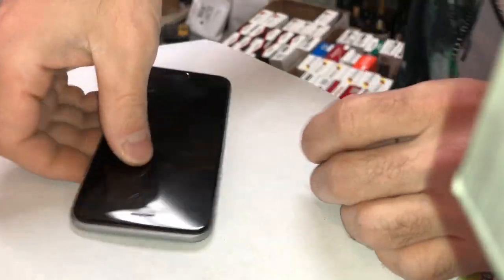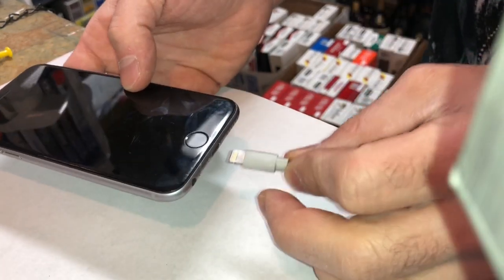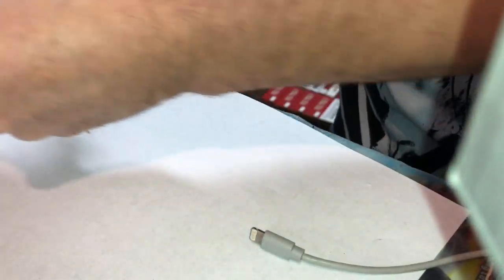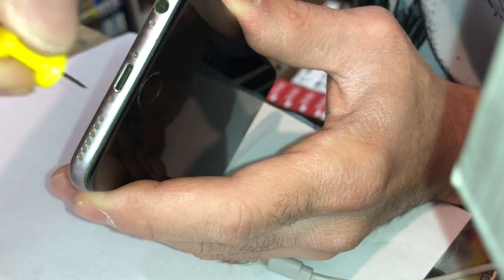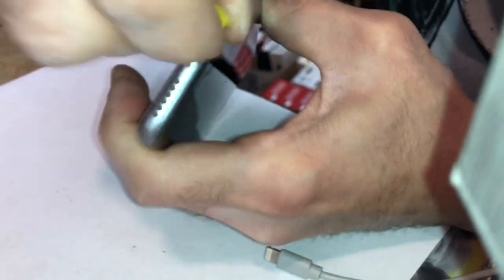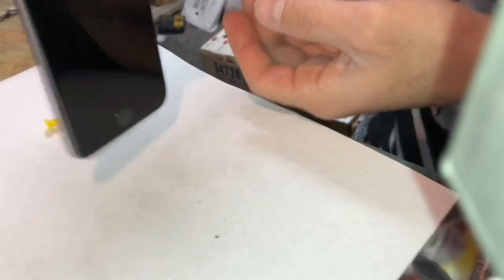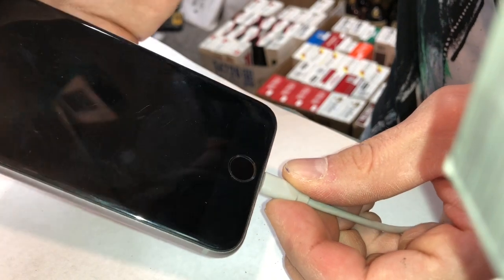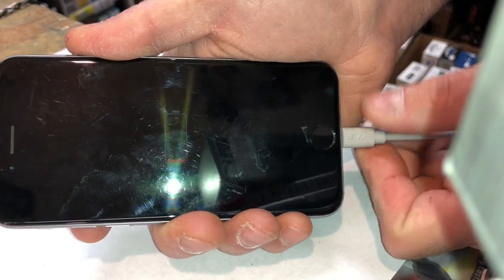How to fix any iPhone or iPad that won’t charge